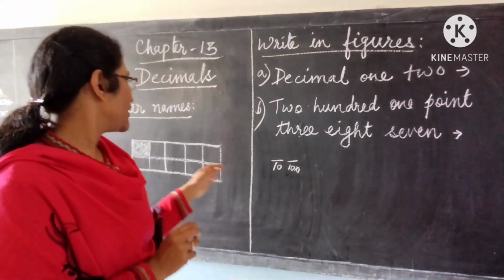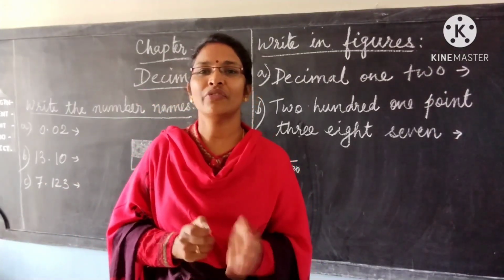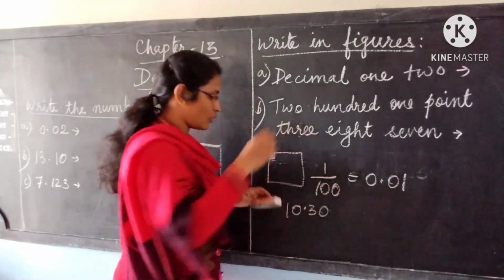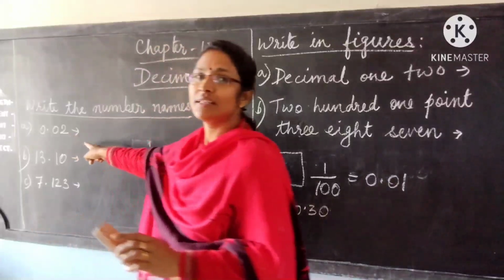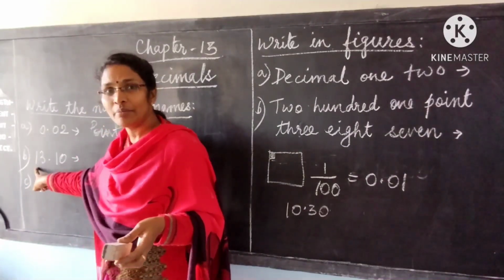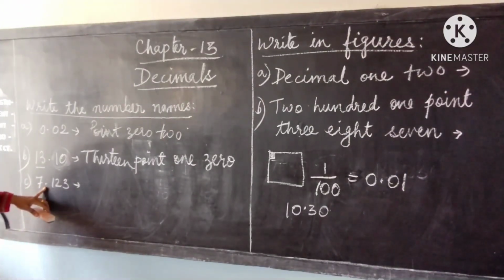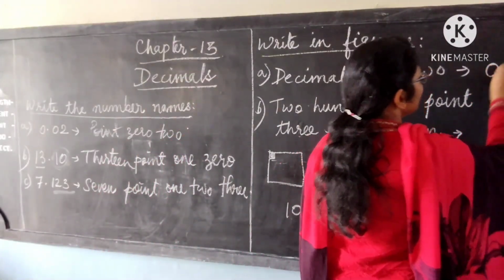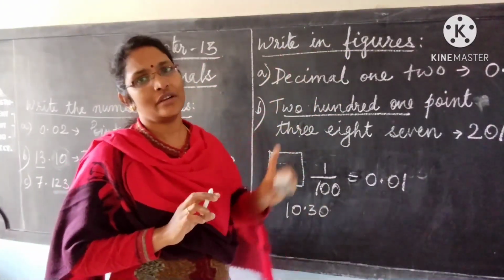22/01/21, Std 4 ,Chapter 13, Decimals , Part 1